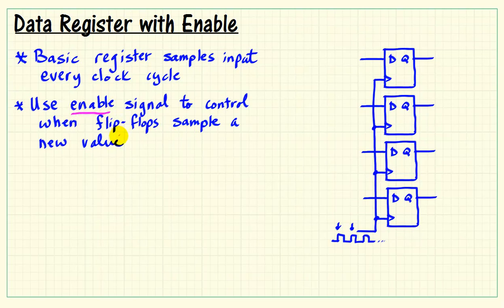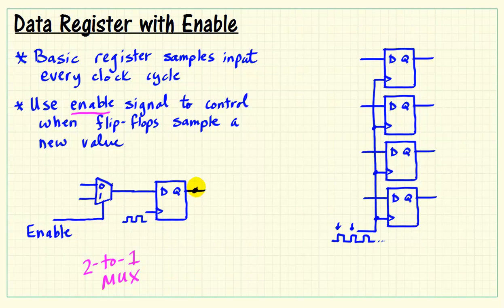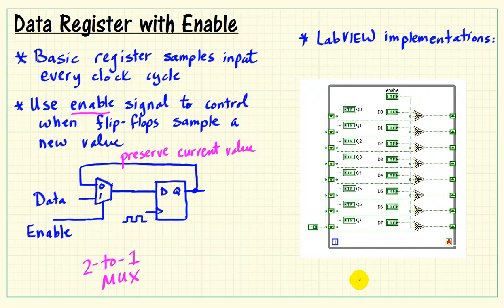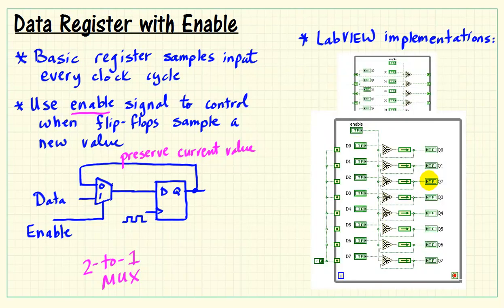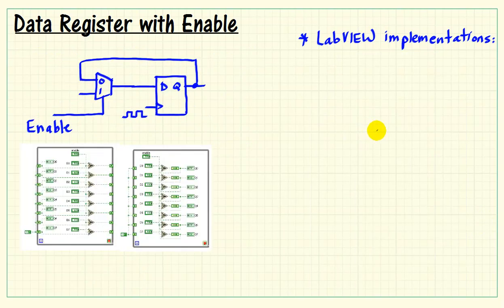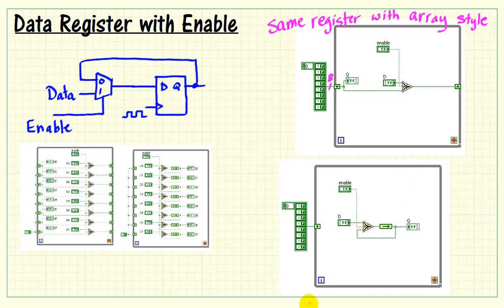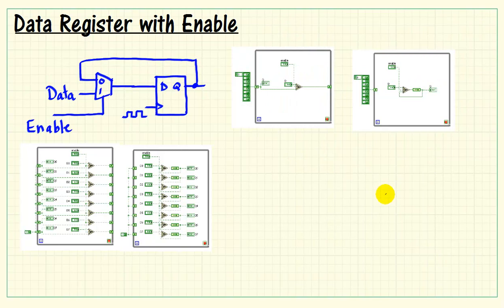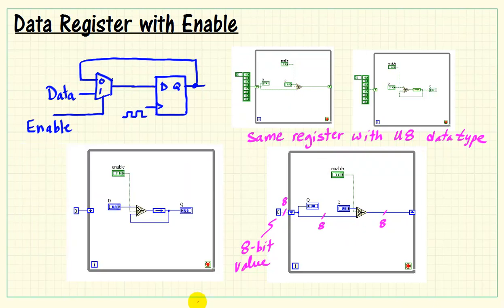LabVIEW FPGA: Data register with enable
Implement a data register with enable in LabVIEW FPGA using a while loop structure, shift register, and feedback node.